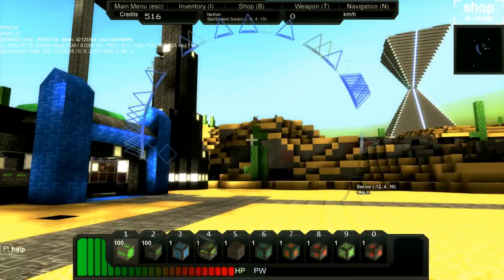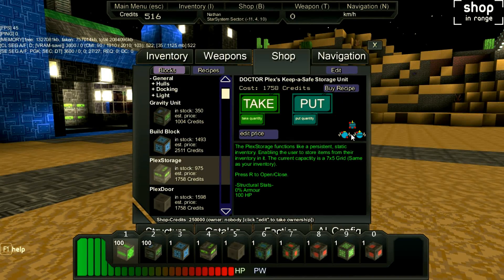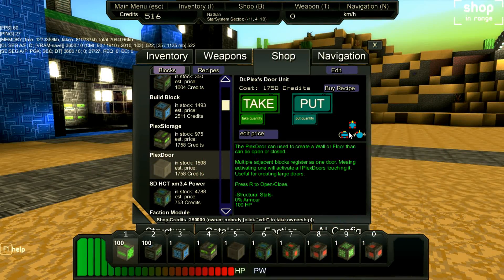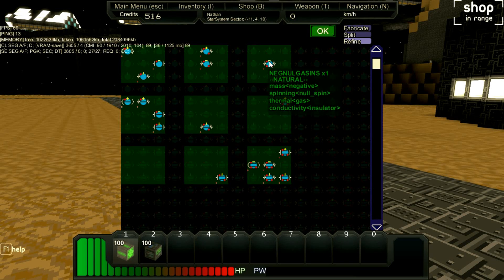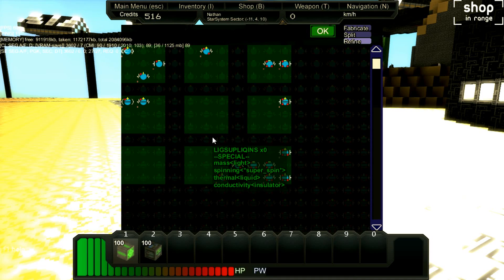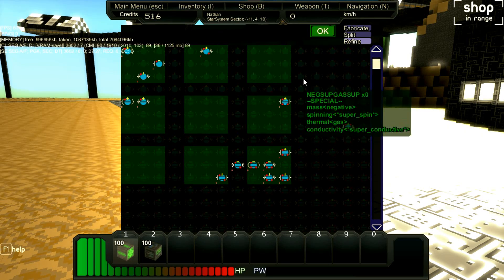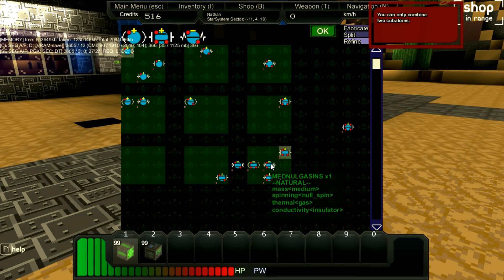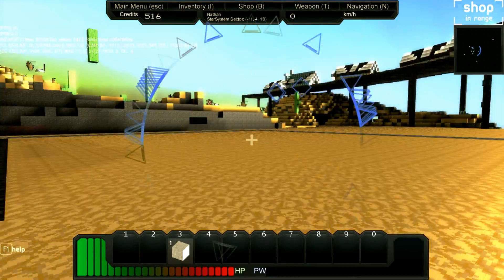Starmade: Ep. 18 - CUBATOMIC FABRICATOR TUTORIAL -= Gameplay & Walkthrough =-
Hello everyone!
In today's episode of starmade, we're going to have a look at the Cubatomic Fabricator, which is a crafting GUI by default summoned unsing the number 5 key on your numpad. This is a very complicated interface, dealing with cubatoms and all sorts of nastyness, which I'm going to explain in today's epside as good as I can! Hope you enjoy:)

A little help for you:
1. Spin (on top):
(-) null-spin
(|) base spin
(+) anti spin
(x) super spin

Combinations:
- anti + anti = null
- null + null = base
- base + base = super
2. Mass (blue circle):
0 lines = negative
1 line = light
2 lines = medium
3 lines = heavy

Combinations:
- negative + negative = light
- light + light = medium
- medium + medium = heavy
3. State of Matter (red dots):
1 dot = solid
2 dots = liquid
3 dots = gas
4 dots = plasma

Combinations:
- solid + solid = liquid
- liquid + liquid = gas
- gas + gas  plasma
4. Conductivity (white sides):
() draining
|| conductive
arrow = super conductive
zig-zag line = insulating properties

Combinations:
- conductive + conductive = super conductive
- draining + draining = insulator
- insulator + insulator = conductive